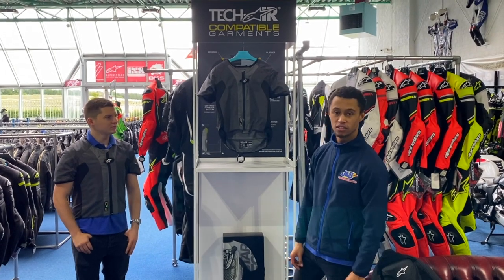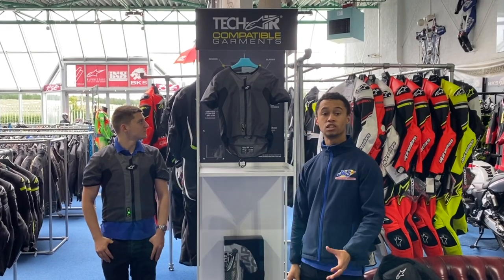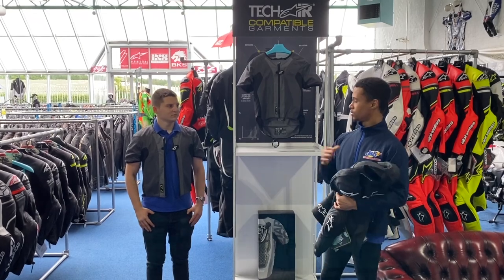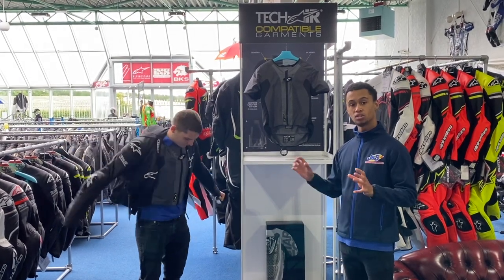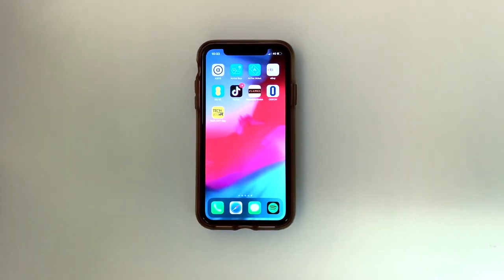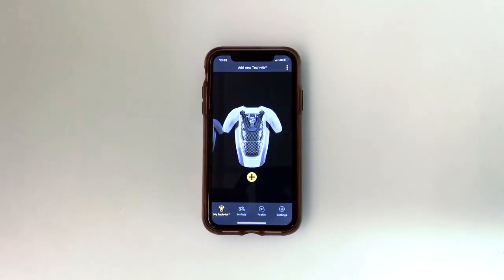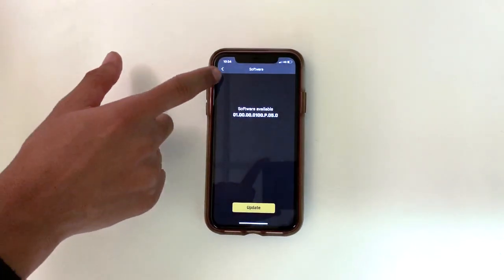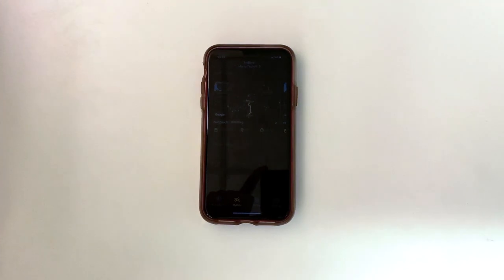Alpinestars Tech-Air 5 Airbag System now in stock - J&S Accessories Ltd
About:
The Alpinestars Tech-Air 5 is the latest addition to the already accomplished airbag range featuring the tech-Air Race and the Tech-Air Street systems. The Alpinestars Tech-Air 5 is a slim and self-contained airbag vest that can be worn under any jacket or Alpinestars Tech-Air compatible jacket with a tiny 4cms of space around the rider's chest. The Tech-Air 5 gives unrivalled upper body protection as it covers the shoulders, chest, ribs and full back. It deploys with a state-of-the-art active electronic system with six integrated sensors (3 gyroscopes and 3 accelerometers) with a crash algorithm that uses AI to accurately monitor when to deploy the airbag in the event of a crash. This is highly sophisticated thanks to years of research with over 50% of the worlds top MotoGP riders and Alpinestars customers with riding data from millions of kilometres and thousands of crashes that have been analysed to give the best intelligent crash detection algorithm going. Upon detection of a crash, the protective airbag is deployed automatically. This decreases the force of the impact by up to 95% - the equivalent of provided by 18 back protectors. This sophisticated system is impressively easy to use. Just zip up the chest, close the magnetic flap and you're ready. That's it. An LED display indicates the operational status and has a battery life of 30 hours of riding time. This also comes with a magnetic micro USB charger for quick and easy charging. This also has Bluetooth connectivity and an Alpinestars Tech-Air App to connect your phone to the system's status and battery life and the system's firmware can also be updated directly via this app.